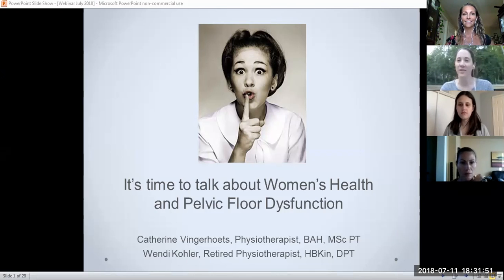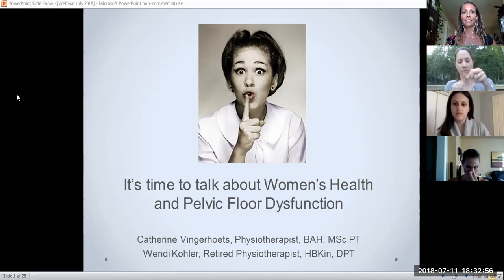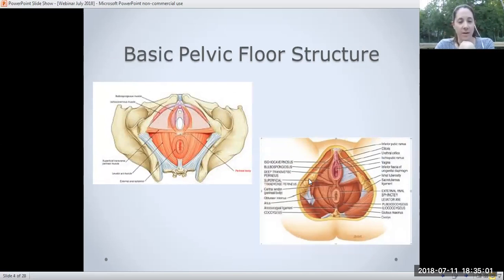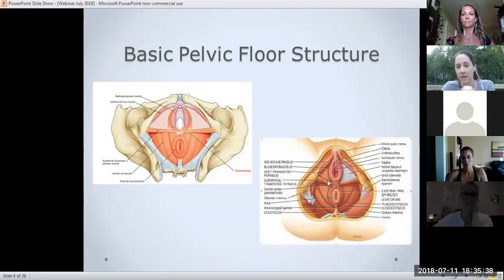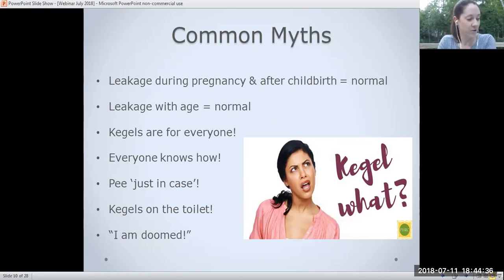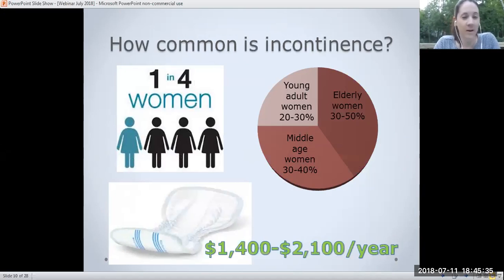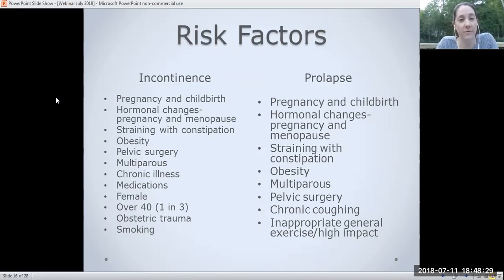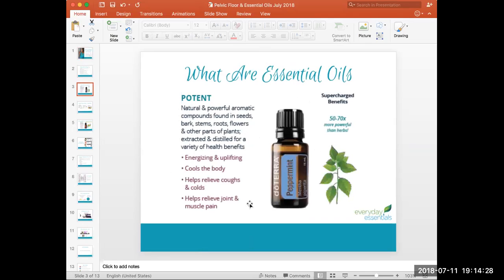Pelvic Floor Health & Essential Oils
Learn about common Pelvic Floor Dysfunctions including pain and incontinence, what you can do and which essential oils can be used to support you.